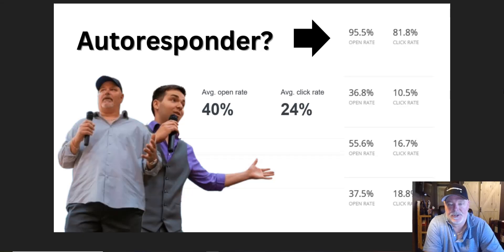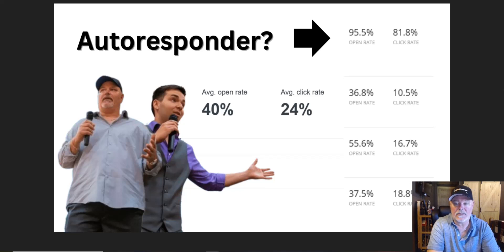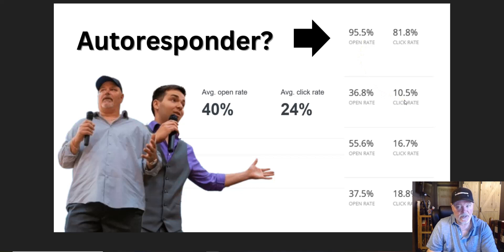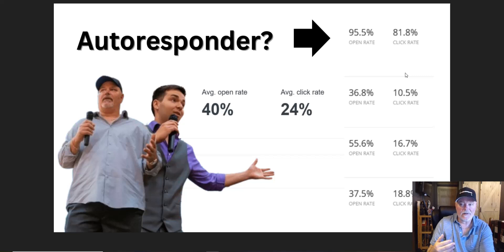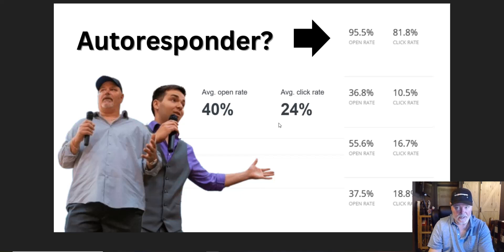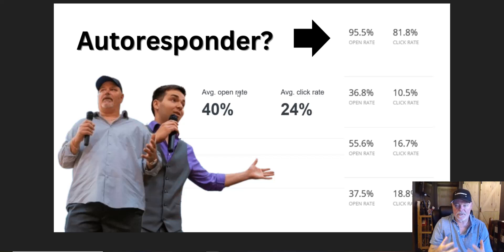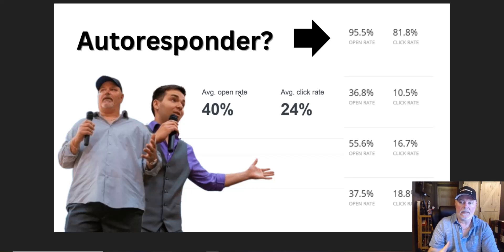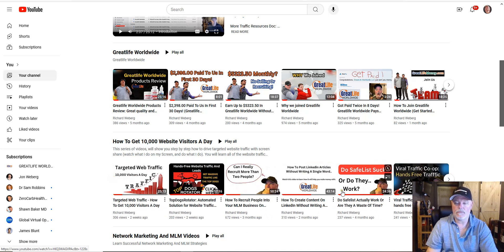What Is The Purpose Of An Autoresponder?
Watch this entire video so you do not destroy your email deliverability. If you do not adhere to the advice I give out in this video about the real purpose of an autoresponder, over time your open and click through rates will get trashed.

Be part of a community of others who are ultra focused on reaching their dreams and goals

We provide the marketing guidance and support you and everyone who joins our team needs to maximize your success.

Who We are: ▶️▶️ Richard And John Weberg. We have been helping people make money online and in network marketing for a combined 29+ years. We are on a mission to help people across the world learn how to start, build, and grow a successful business online.

Use our knowledge and experience to catapult your success!

We have over 29+ years of combined marketing experience and knowledge to help YOU start and build a successful business online from home.

Sincerely,
Your Friends And Partners

The information contained on this YouTube Channel and the resources available for download/viewing through this YouTube Channel is for educational and informational purposes only. As with any business endeavor, you assume all risk related to investment and money based on your own discretion and at your own potential expense.